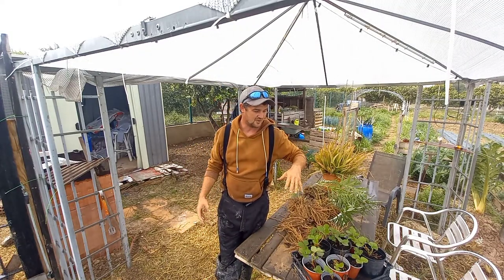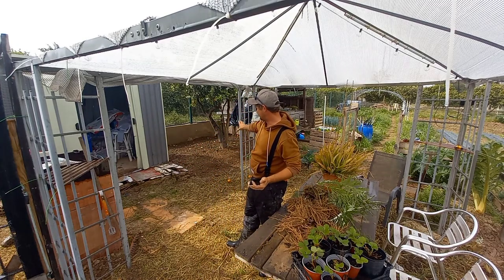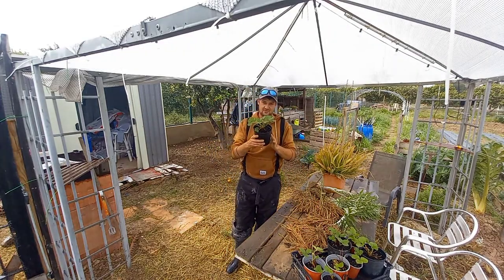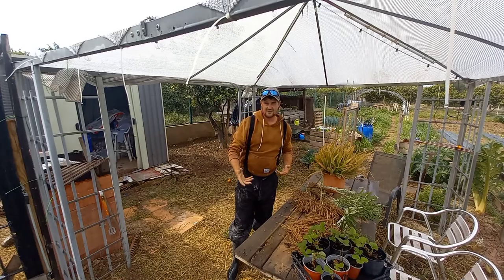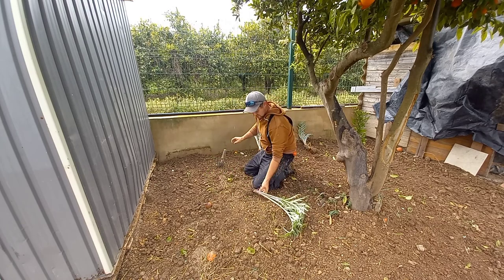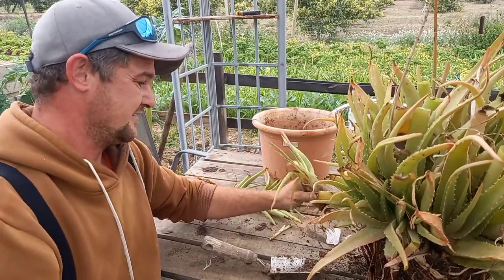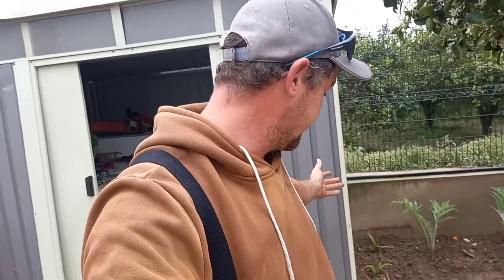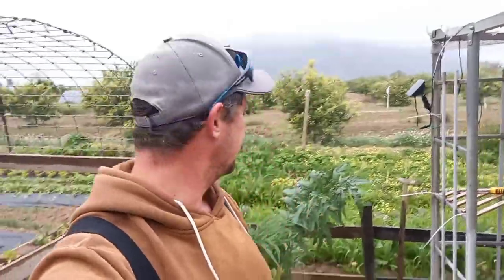liz Zorab inspired our perennial garden |spring 2022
in this video we will be putting together the start of our perennial garden it is a mixture of ornamental and edable perennial plants it has been inspired by  @LizZorab

over the next few months we will be planting it up with more perennials including different herbs ,artichokes aswell as some anneal planting as well keep update with what we are doing by hitting that subscribe button 👍

Spanish homestead